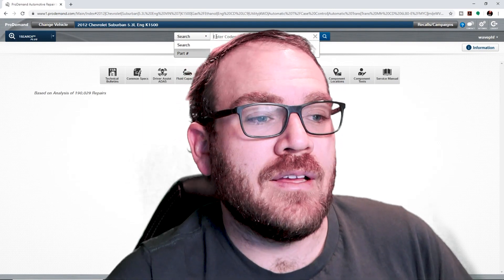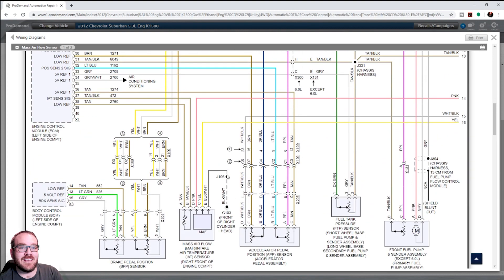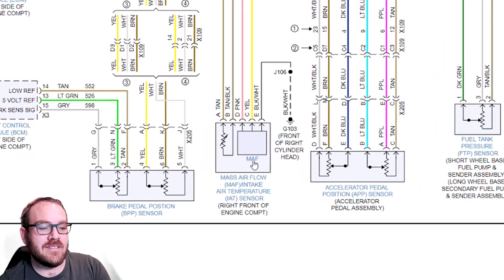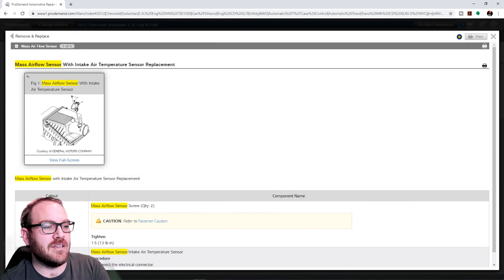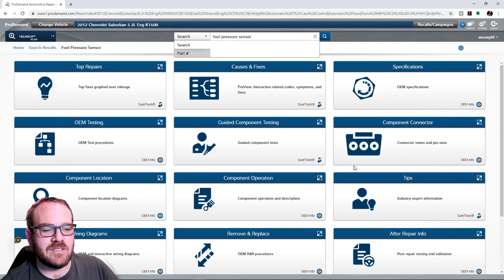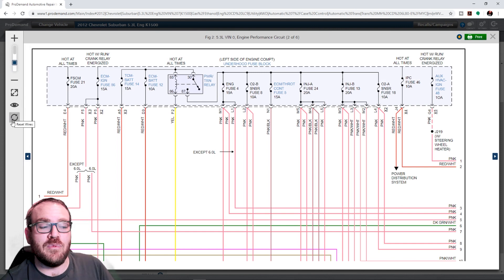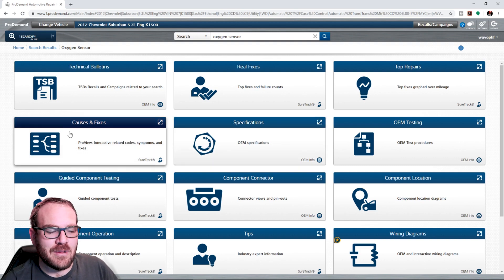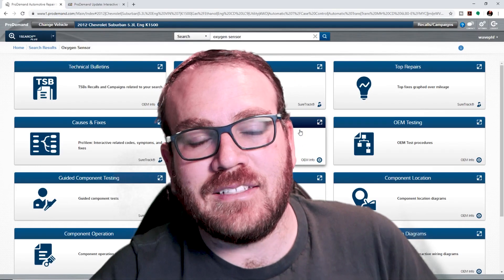Prodemand wiring diagram update 2020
Mitchell1 has just released an update to the wiring diagram module that will save technicians quite a bit of time.
The update lets you click on a item in the wiring diagram and it will then let you select pinouts, location, R&R procedures and specs.
If you click on the new search button after clicking a item in diagram it takes you to the full 1search plus page with the results for the item you had selected. From the 1 search plus page you can access everything above plus a few more options like the labor guide.